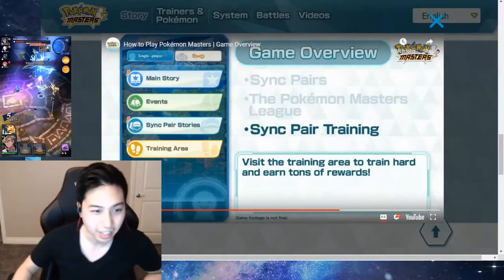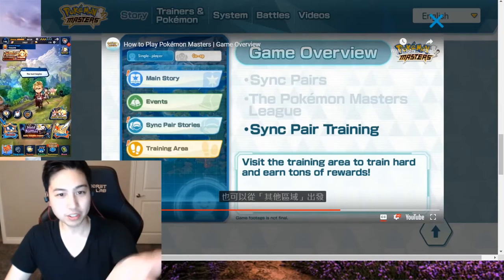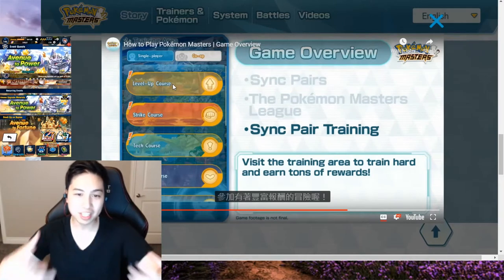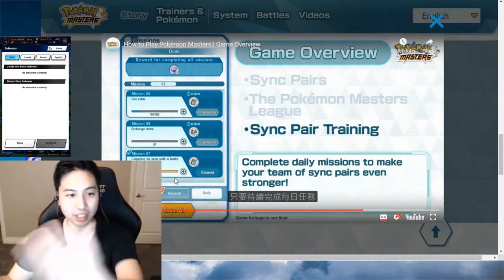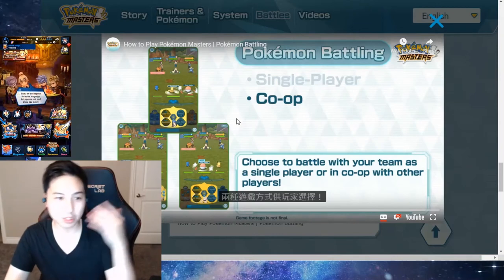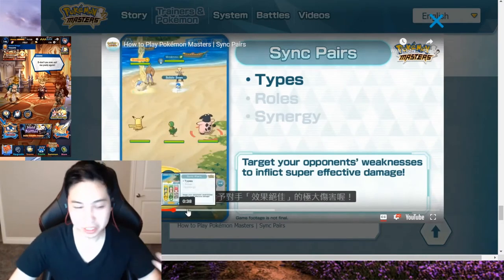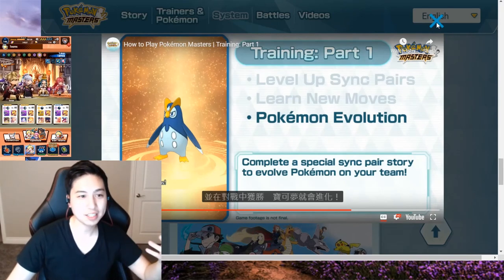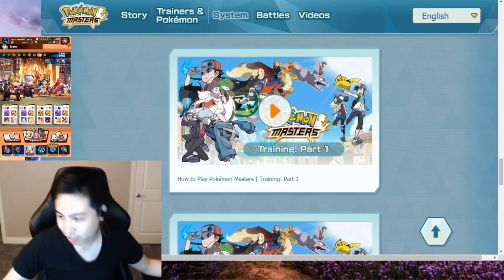NEW INFO DUMP! Pokemon Masters Discussion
They just dropped a bunch of new information! From your daily Dragalia Lost streamer, I'll give my take on these videos.